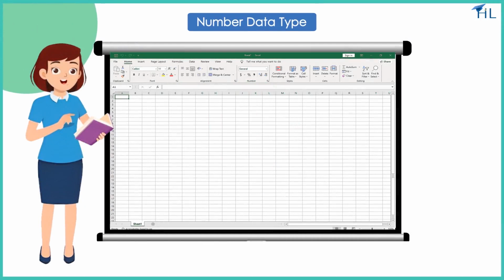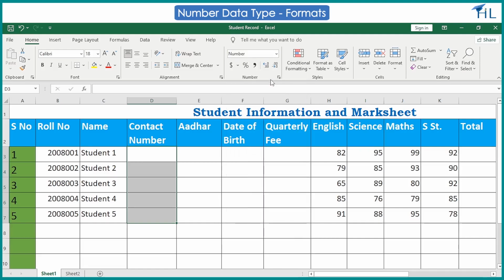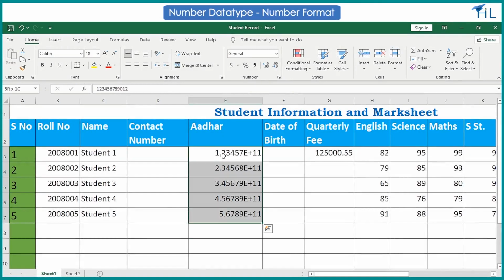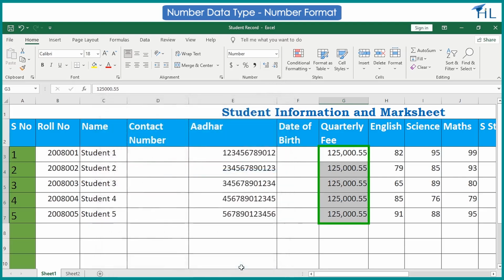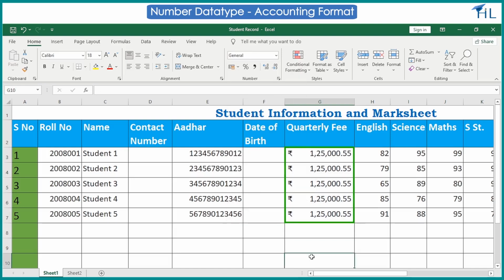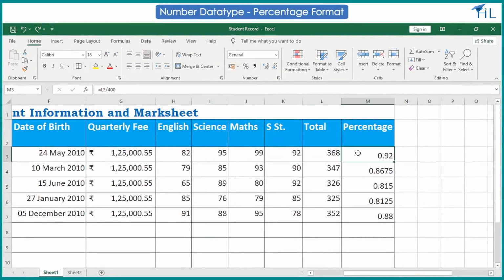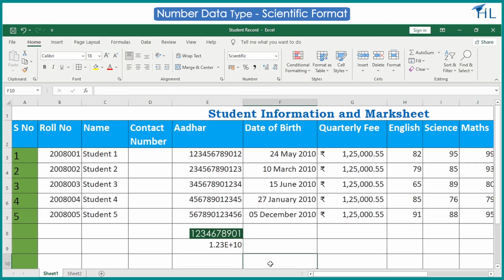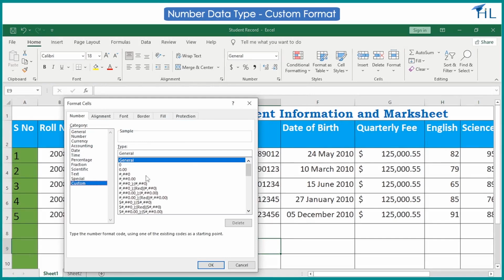MS Excel Number Data Type | Exploring Number Data Types in MS Excel| MS Office 2021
Welcome to our tutorial on number data types in Microsoft Excel!

In this video, we'll delve into the different ways Excel handles numerical data, including integers, decimals, percentages, and scientific notation.

Understanding these number formats is essential for accurate calculations, data analysis, and financial modelling. Whether you're new to Excel or looking to enhance your skills, this video will provide you with the knowledge you need to work confidently with numbers in Excel.